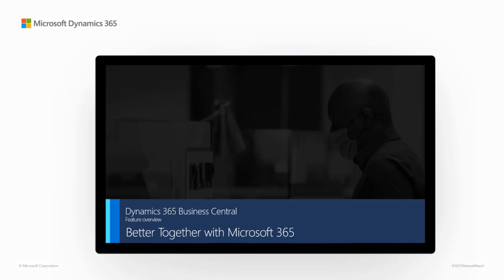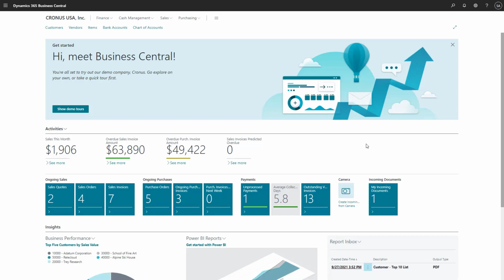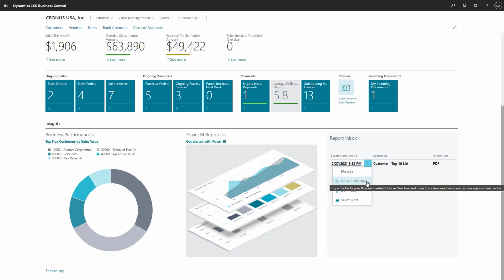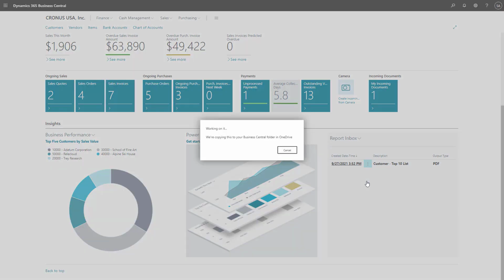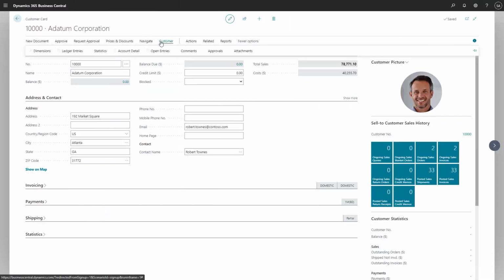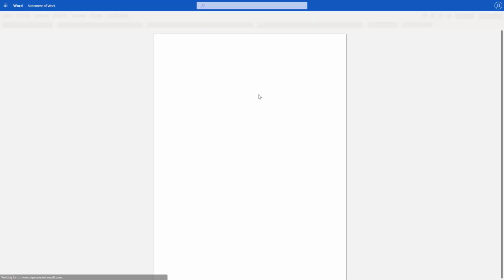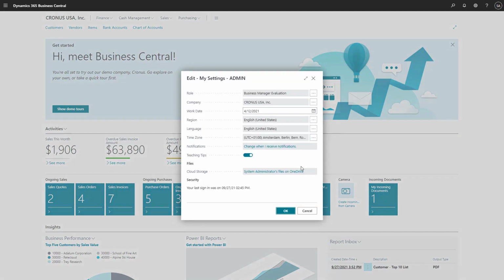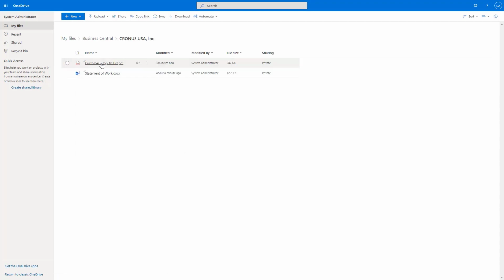Better together with Microsoft 365 and Dynamics 365 Business Central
In this feature overview video series, we highlight new capabilities included in the latest update to Dynamics 365 Business Central.

Businesses often need to send reports to multiple recipients.

To view either a report from the Report Inbox or to open an attachment in the browser, you can now choose the Open In OneDrive action. This action copies the file from Business Central to OneDrive for Business, then opens the file using the online applications for Excel, Word, and PowerPoint, or with OneDrive's file viewer for all other files, such as PDFs.